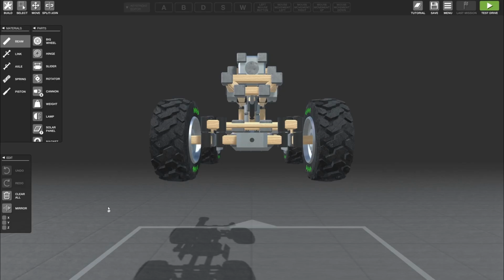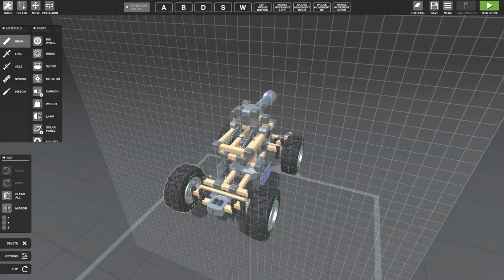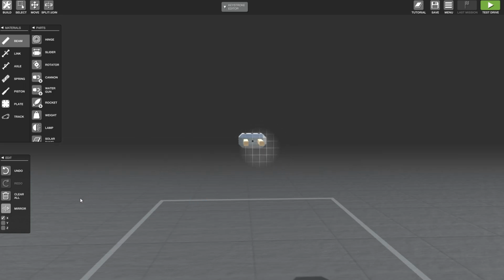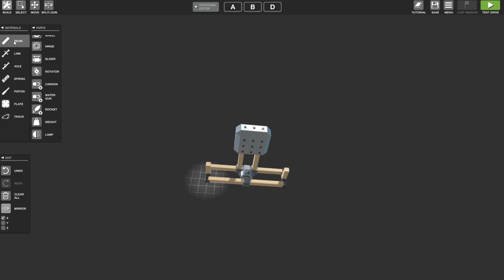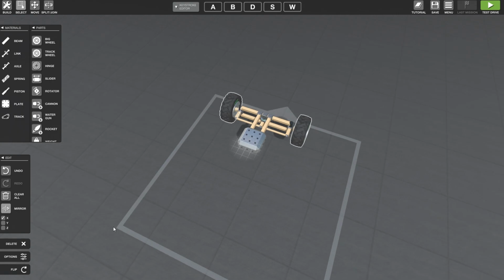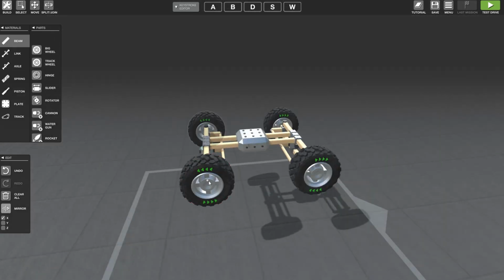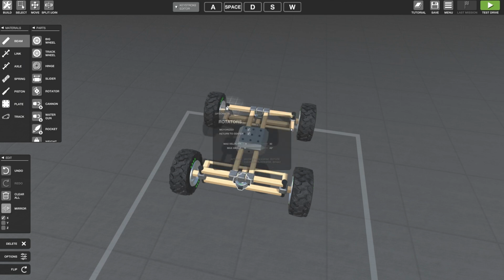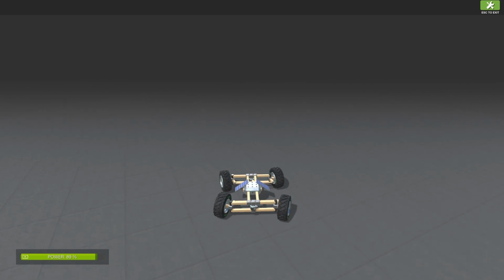Rover Builder - Beginner Tutorial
Learn how to get your first Rover up and running with Community Manager Priv!

Follow PQube Games on social media!